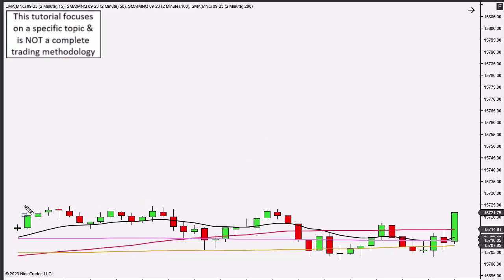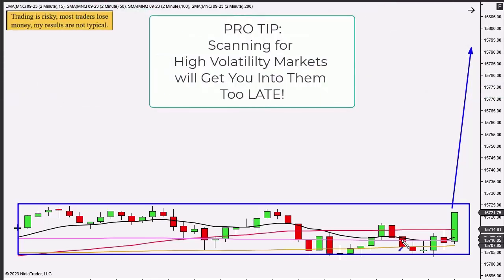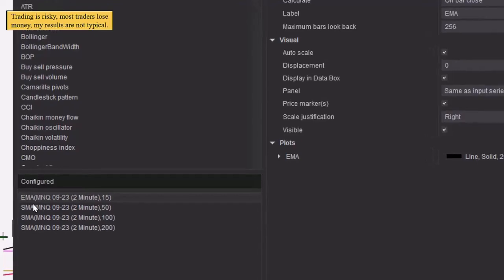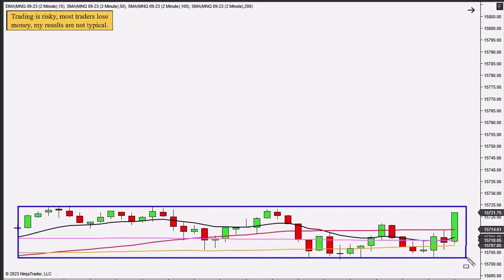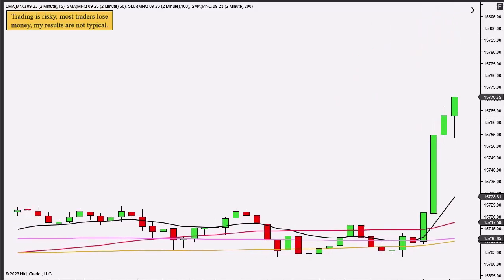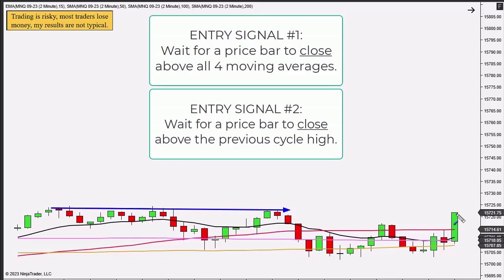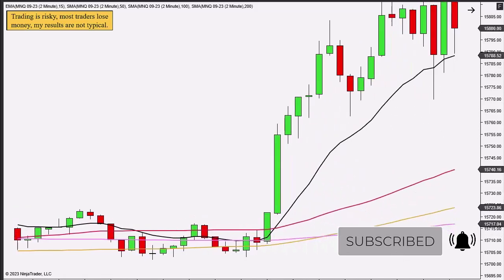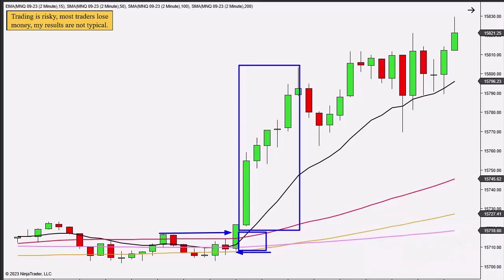EASY Day Trading Strategy (6 minutes)!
Day trading strategy for stocks, options, crypto and Forex.

Day trading strategy that works for beginners and small accounts for day trading and swing trading options, crypto, BTC, ethereum, stocks and stock market, futures, eminis and Forex on TradingView, MT4, MT5, thinkorswim, telegram, discord, webull, reddit, robinhood and other technical analysis charting platforms.